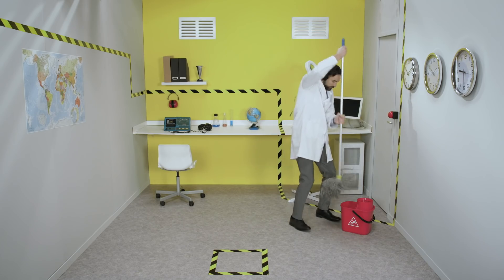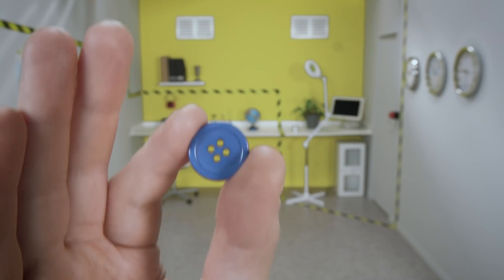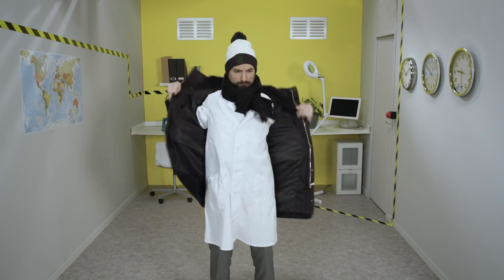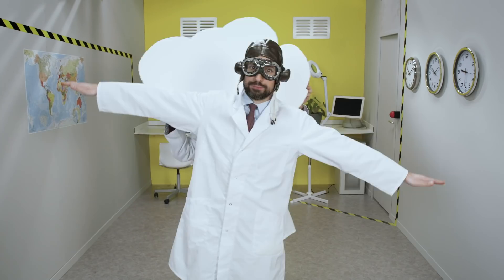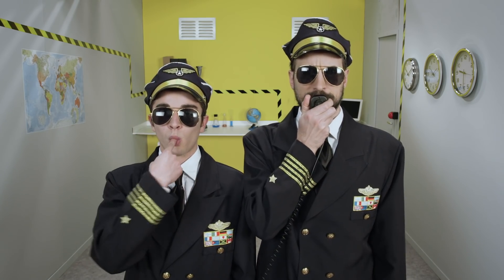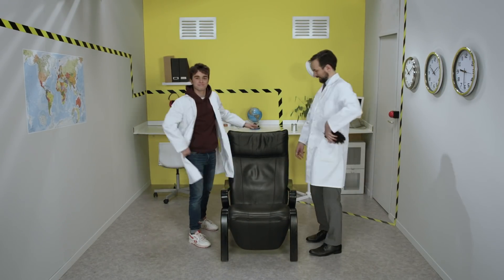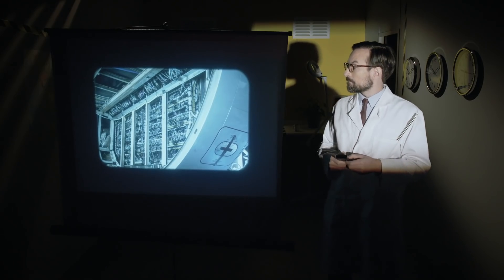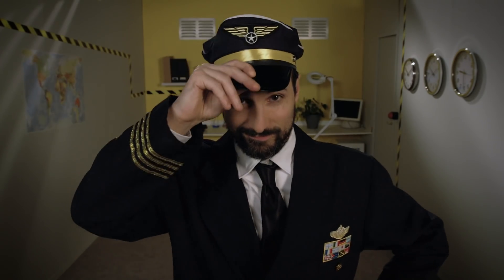EP15: inside the cockpit of a plane | Safran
Aircraft pilots call it “the most beautiful office in the world”. With all of its panels, control screens and joysticks, the cockpit is a place shrouded in mystery. Today, we share with you all you need to know about modern aircraft’s cockpits. Traditionally divided in 4 distinctive panels, learn about the main functions and location of each element:

1️⃣ - The overhead panel - to control the aircraft’s different systems: landing lights, anti-icing systems, pressurization systems, hydraulics...

2️⃣ - The panel below the windshield - responsible for managing the plane’s autopilot.

3️⃣ - The dashboard - several screens located here provide pilots with data and information regarding the flight status : position, speed, altitude, tilt, data about the aircraft’s engines...

4️⃣ - The central console - nicknamed “the pedestal”, hosts several onboard computers allowing the pilot to program the flight prior takeoff: quantity of fuel, the weather, the payload... It also controls the flaps, the engine’s thrusts and the weather radar.

Climb aboard for a guided and off-the-wall tour. After watching this, the cockpit won’t hold any more secrets from you. Good watch !